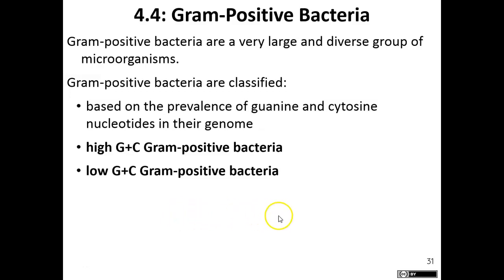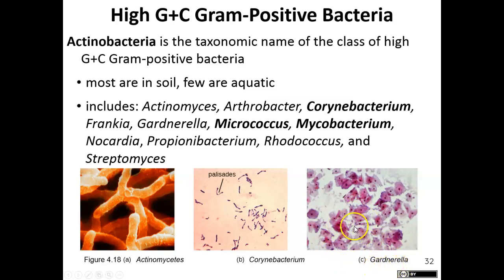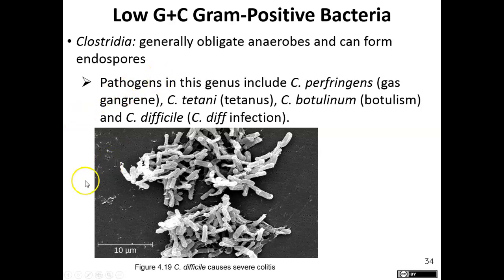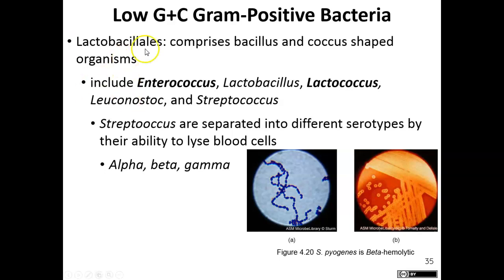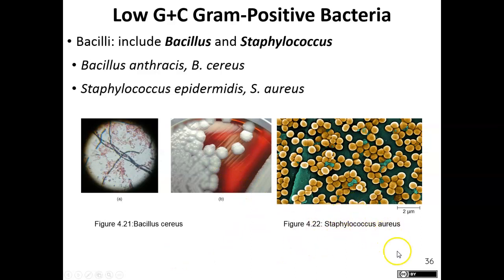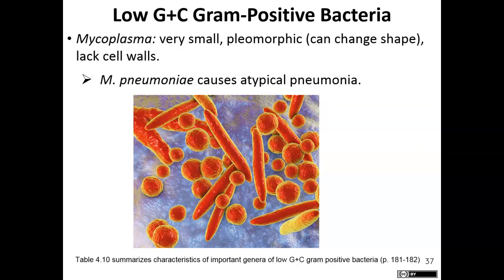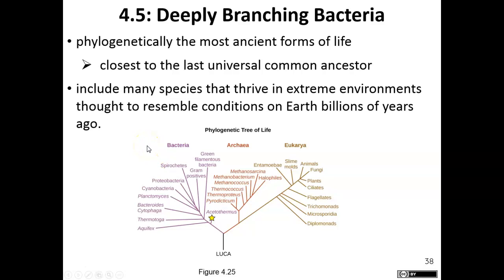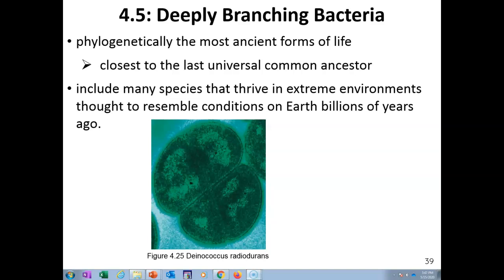Chapter 4 part 4 microbiology oer